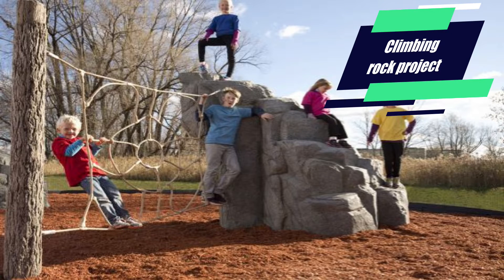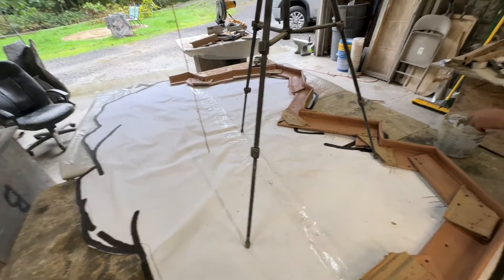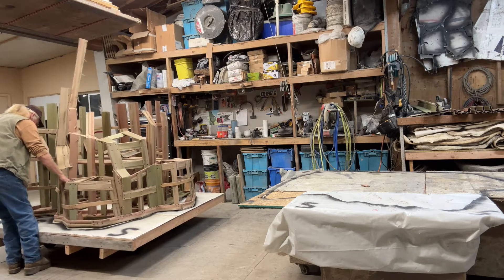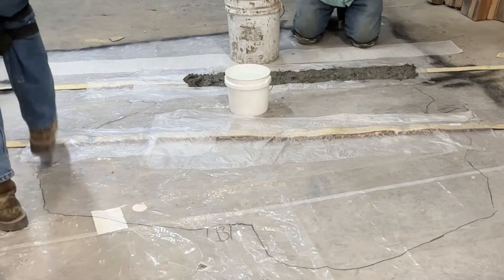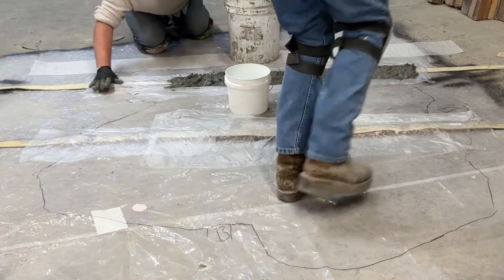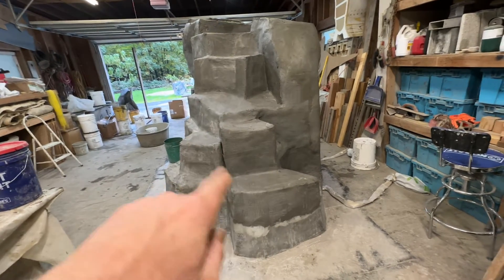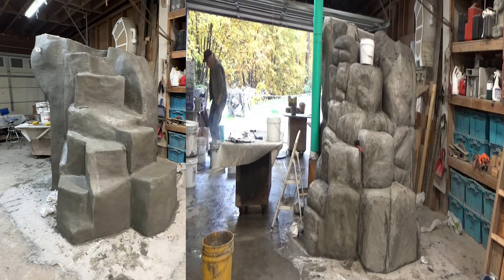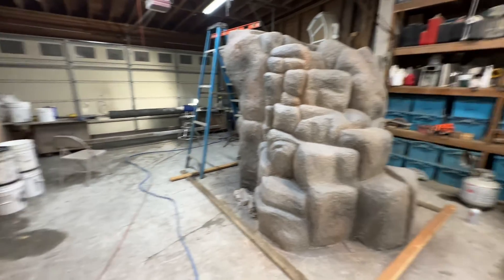Super Large Cardboard Climbing rock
This is a video on how to make a Super Large Cardboard Climbing rock

What you receive:
Training Includes:
All of the Formulas, Techniques, Procedures, and Trade Secrets for: